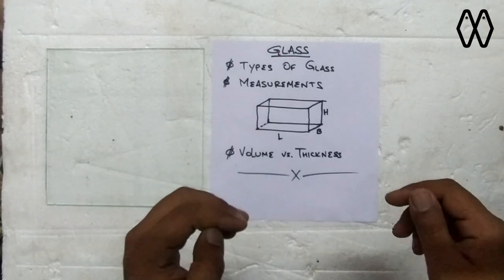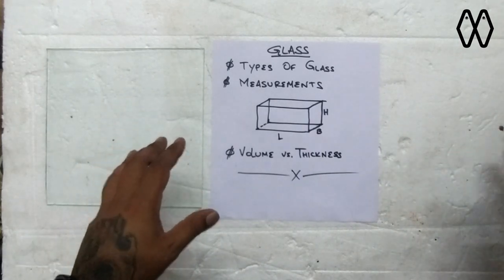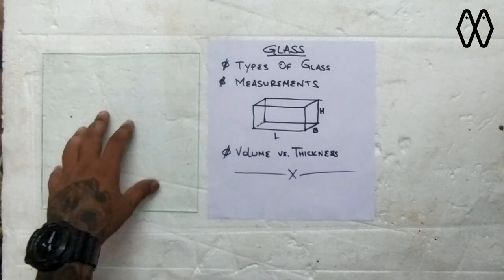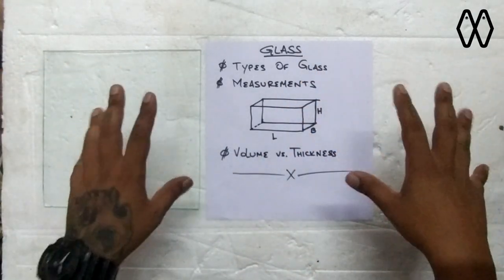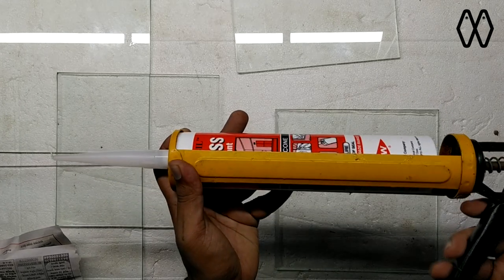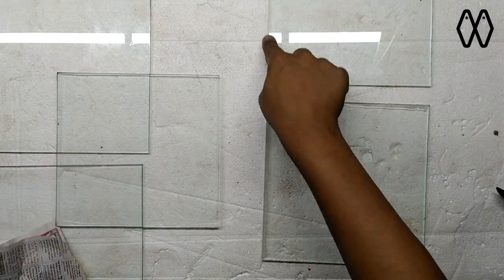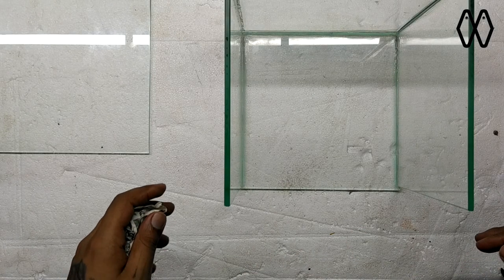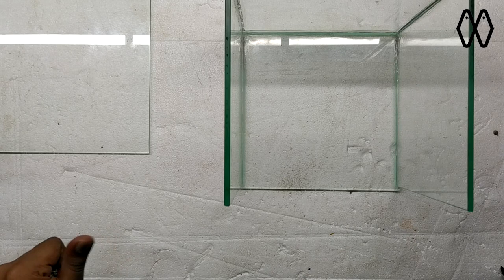How to build your own Aquarium (Part - 2) | Aveek's Aqua World (AAW)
How to build your own Aquarium (Part - 2) focuses on a discussion about glass and also show how to build a basic aquarium.
Please check:
for a comprehensive tutorial on how to build your own basic aquariums.